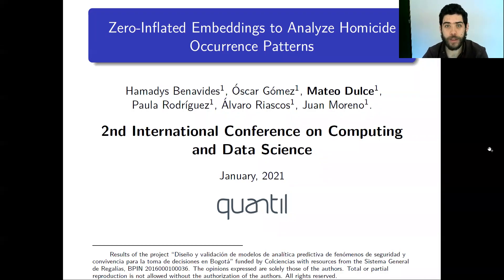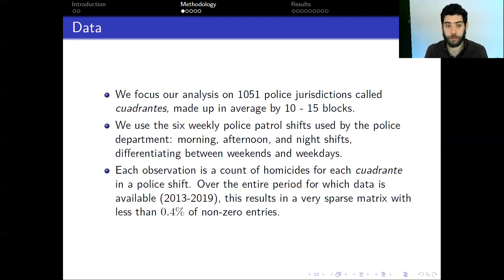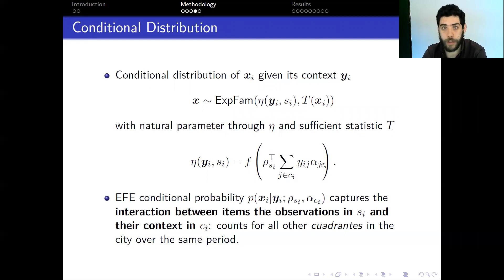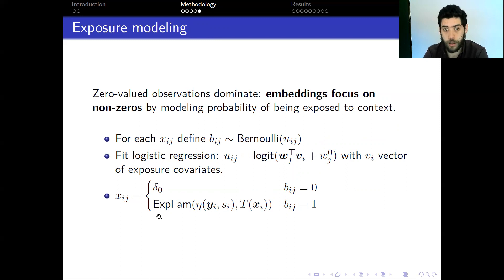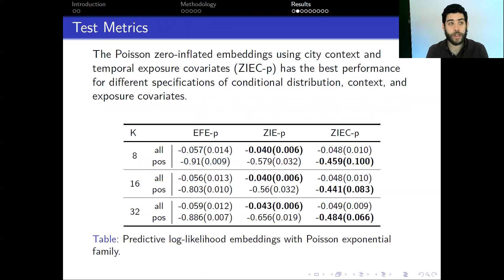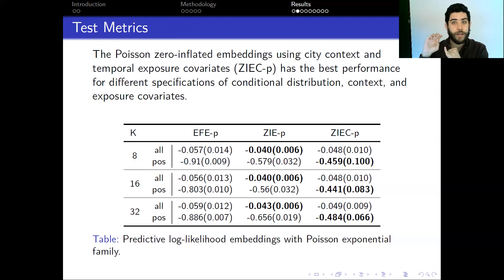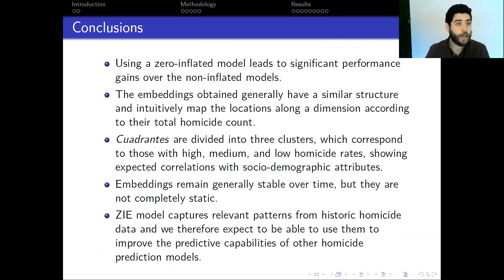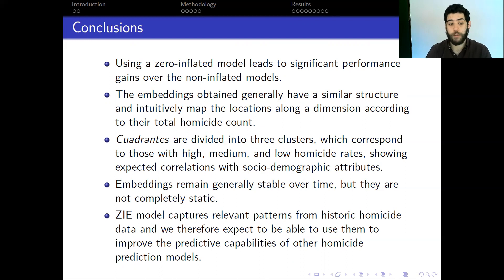CONF-CDS - Zero-Inflated Embeddings to Analyze Homicide Occurrence Patterns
The 2nd International Conference on Computing and Data Science
Title: Zero-Inflated Embeddings to Analyze Homicide Occurrence Patterns
Presented by: Mateo Dulce (Quantil, Colombia)